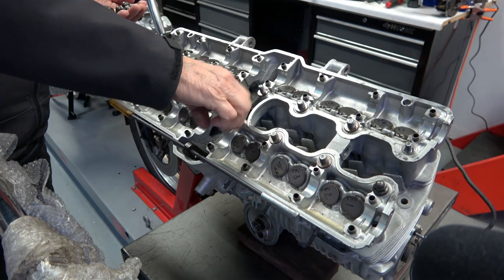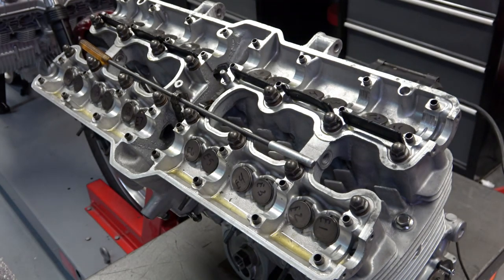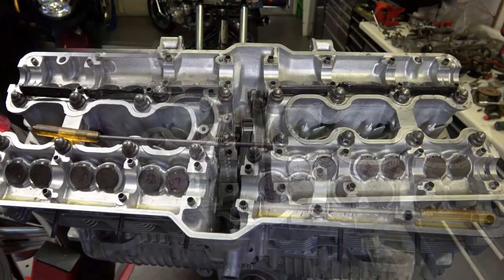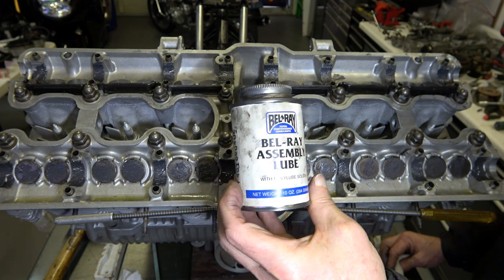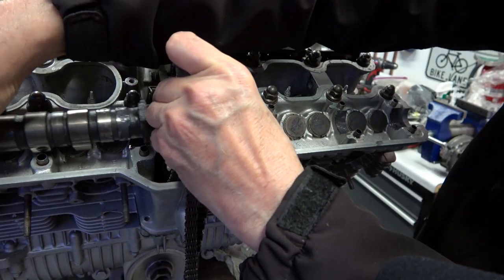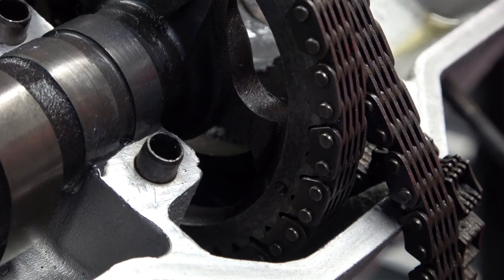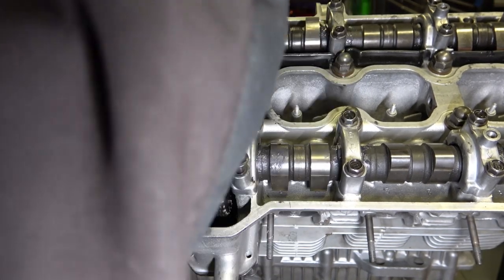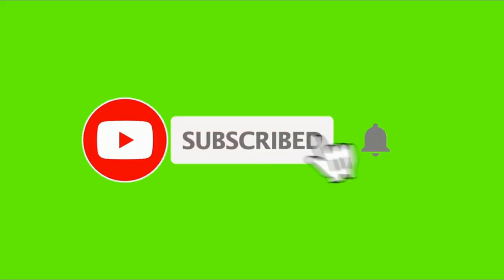Honda CBX Step by Step Restoration Video Series Part 33 - Final Engine Re-Assembly of CBX #2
This video features the Honda CBX Engine Re-assembly for the second CBX in the Honda CBX Restoration Series. It features a detailed explanation of how to torque a typical motorcycle head, how to use a torque wrench and how to install the cams and cam chains for a Honda CBX 6 cylinder engine.